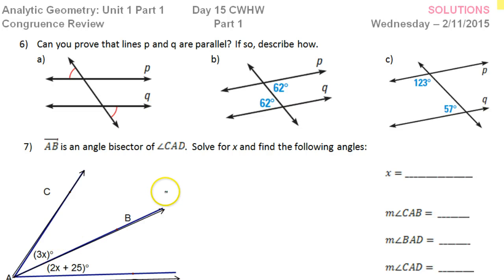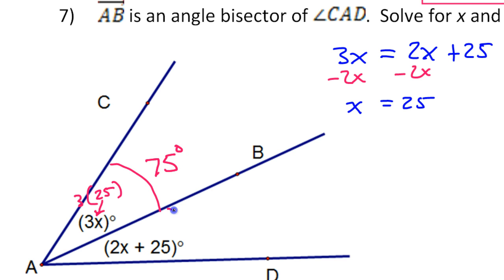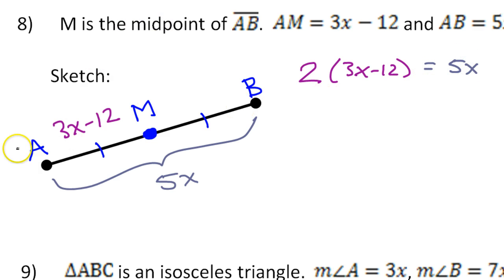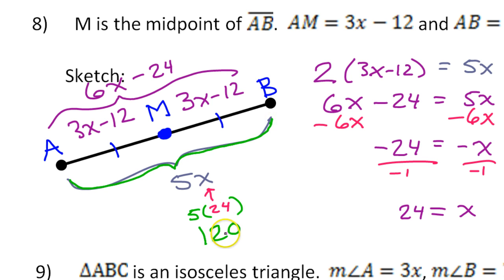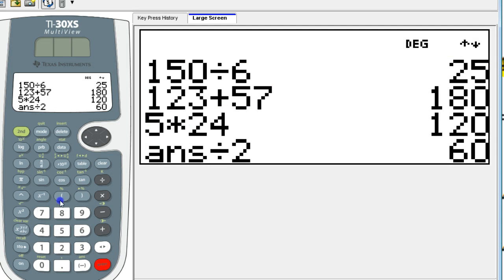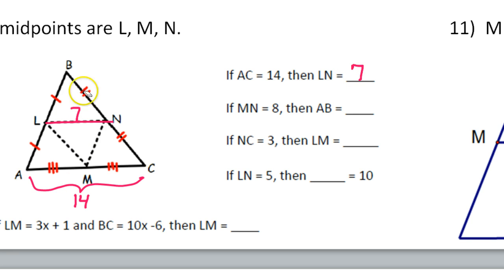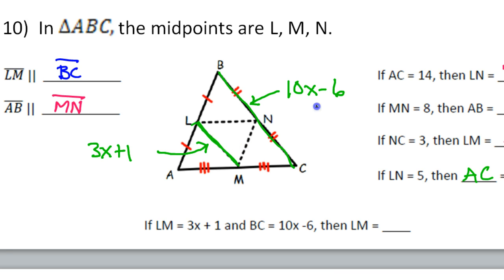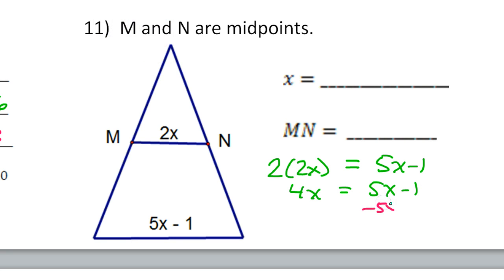Day 15 CWHW #6 to #11 Bisectors, Midpoints and Midpoint Connectors